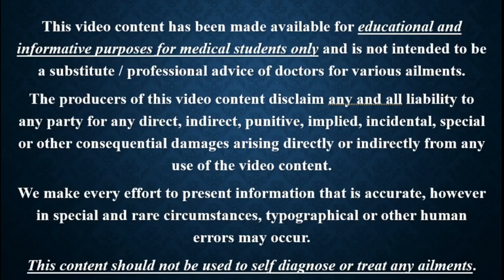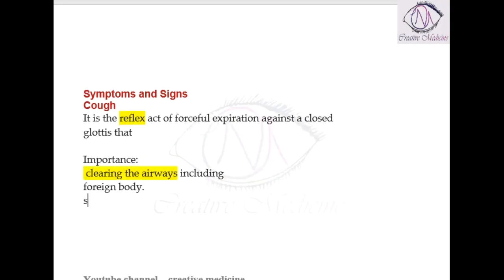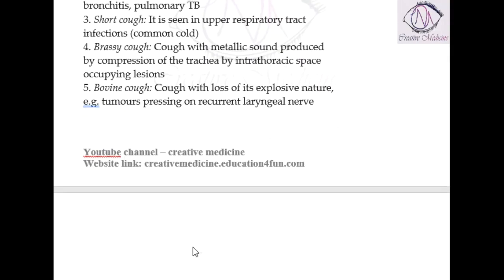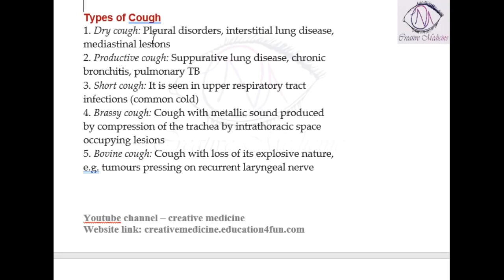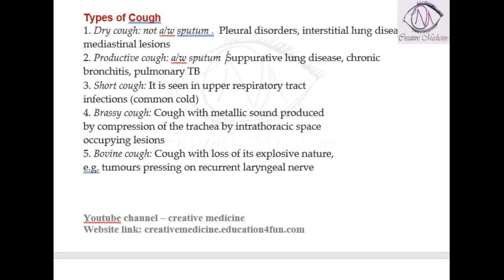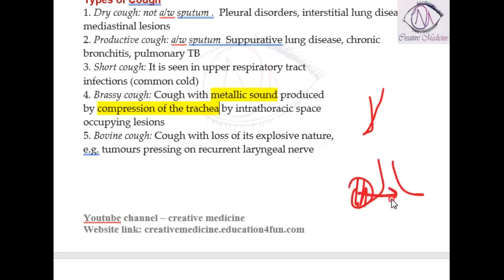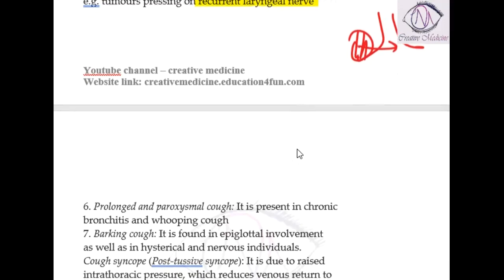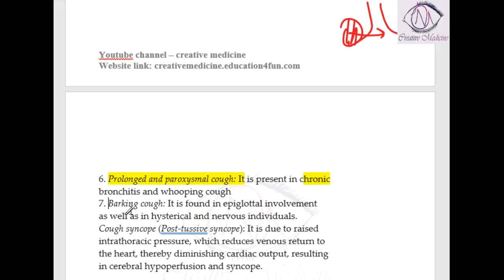Lec 1 Cough